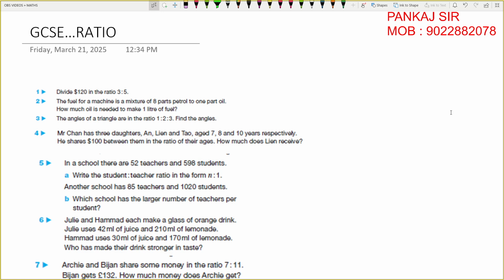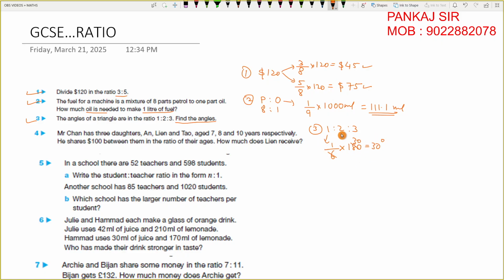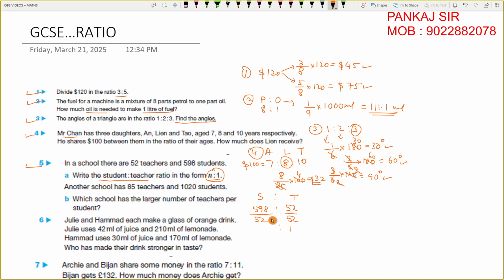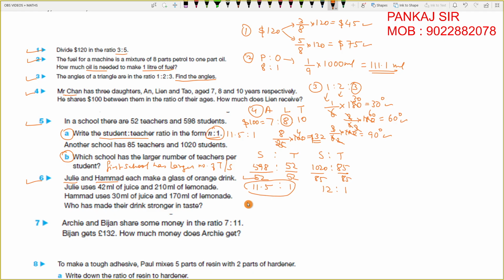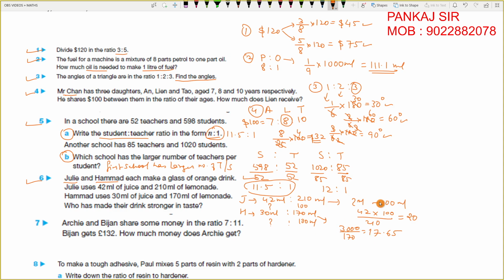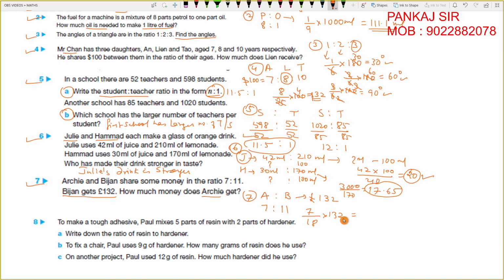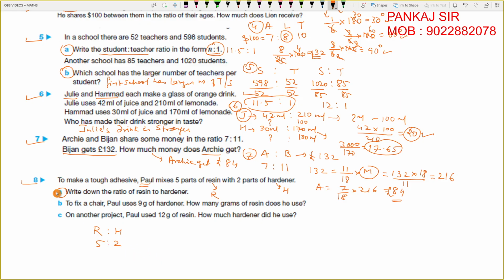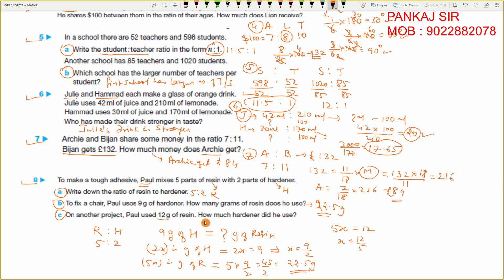RATIO FOR GCSE STUDENTS|BASIC NUMERICALS ON RATIO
In this video I have solved 8 questions on Ratio from GCSE Edexcel textbook.